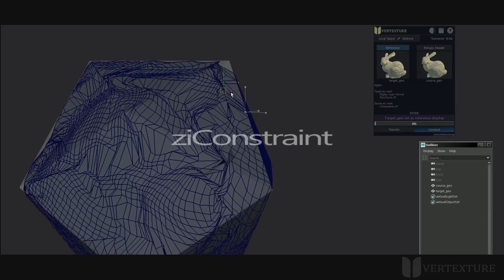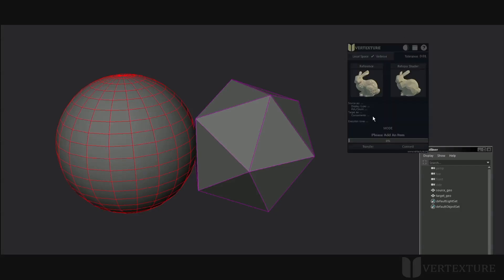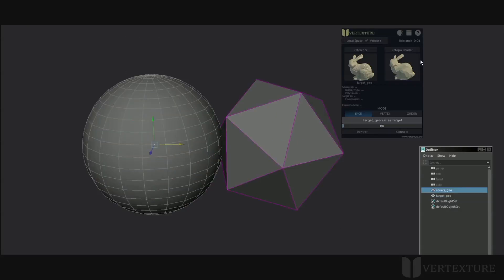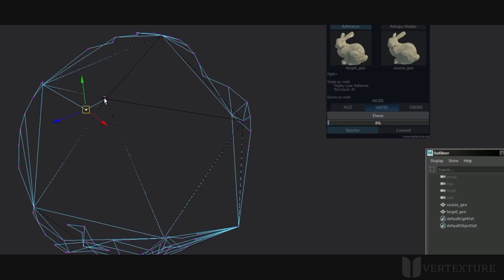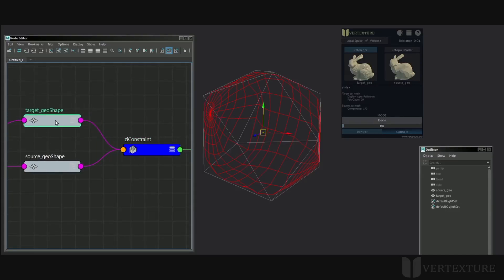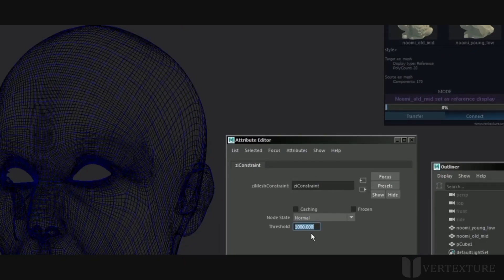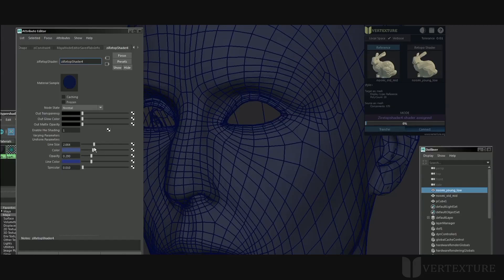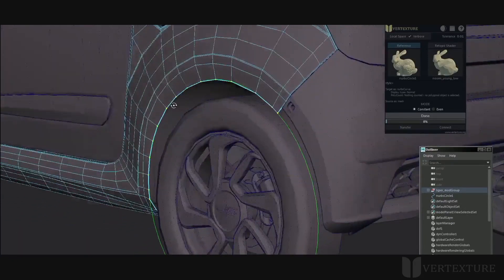Maya Plug-in ziConstraint Tutorial [Vertexture]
We reinvent Maya Tools for CG Artists